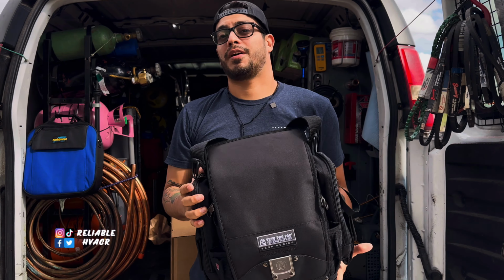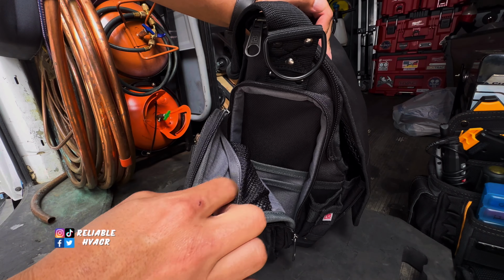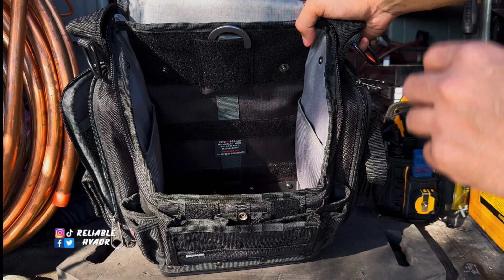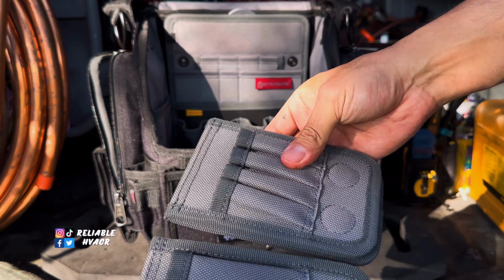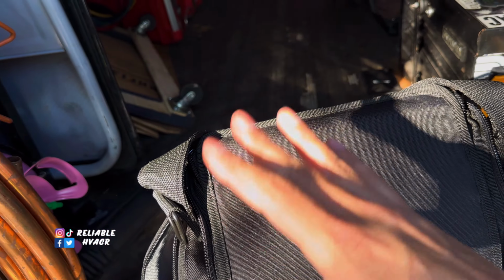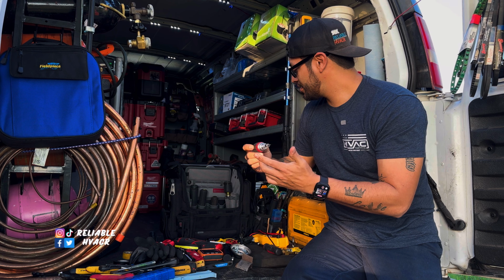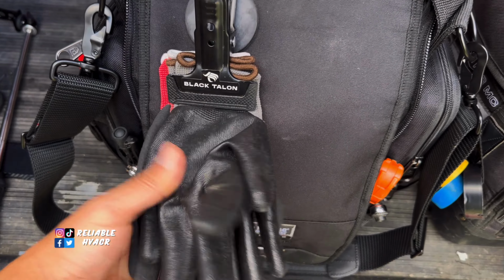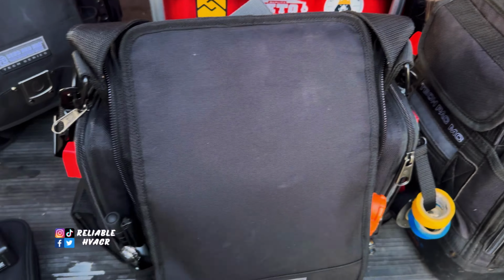New Veto Pro Pac TP-XXL Blackout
~~ONE LINK TO STAY UP TO DATE, FOLLOW ME ON ALL PLATFORMS~~

-Weekly livestreams turned into Podcasts, listen on the go